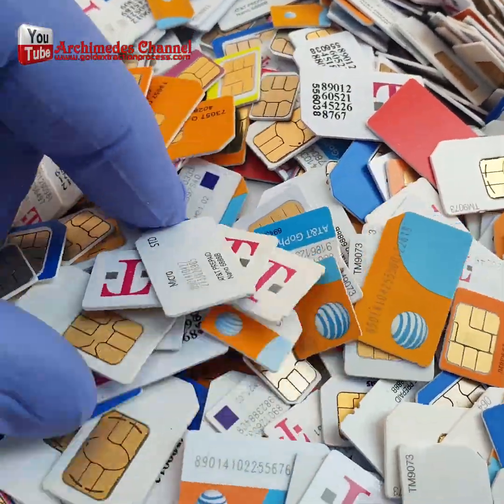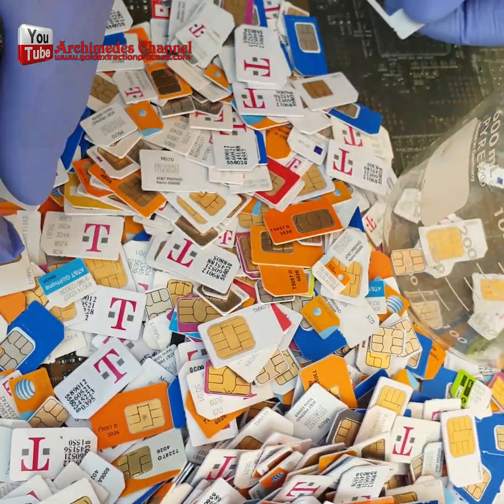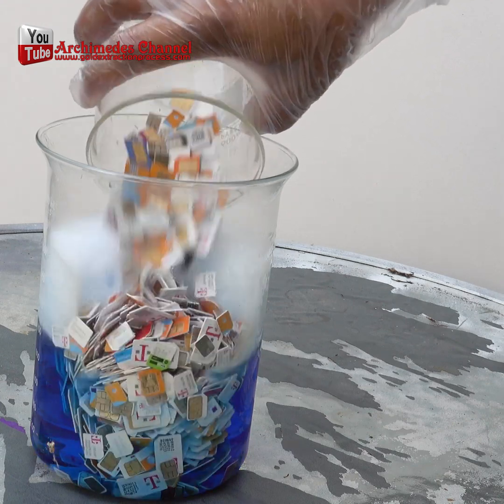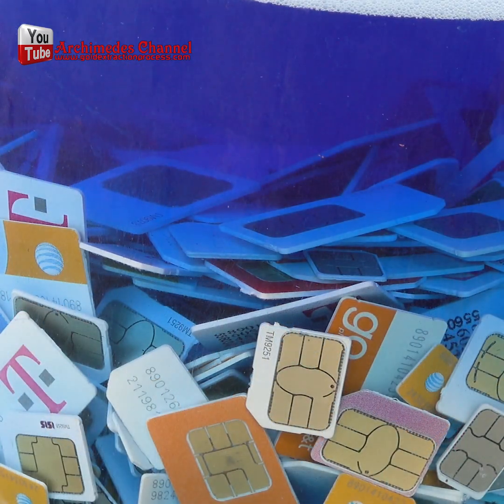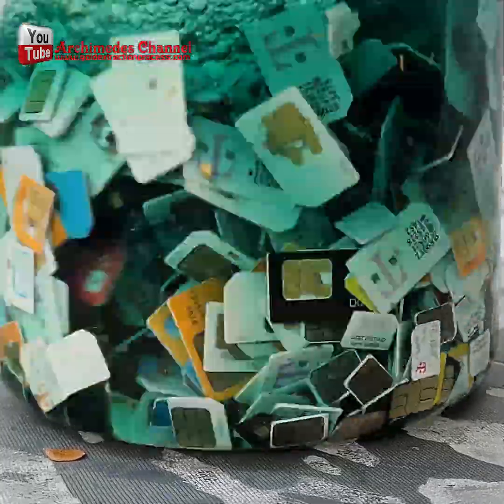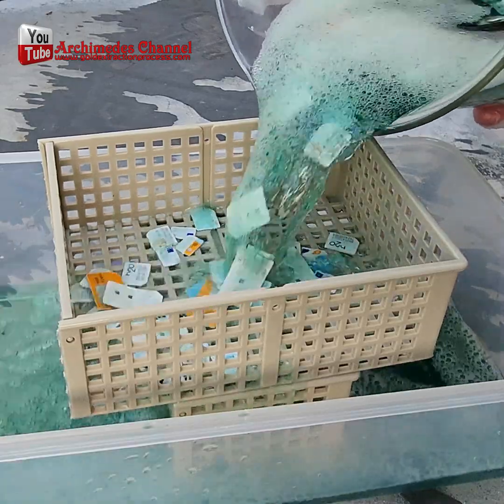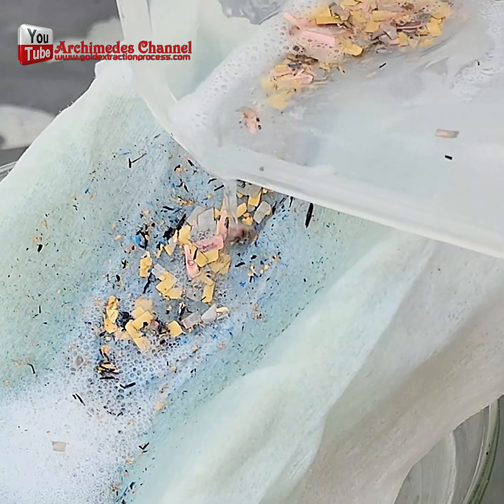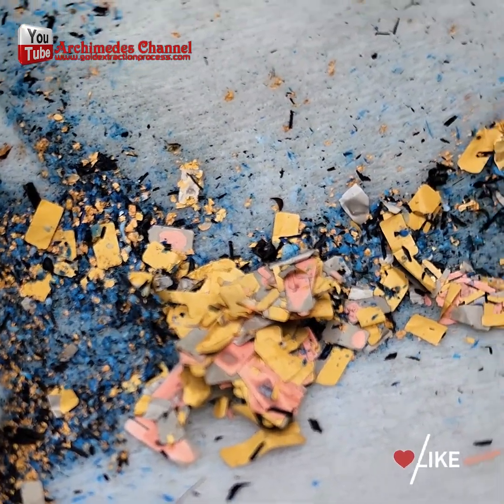How to recycle gold in sim cards with Toilet Bowl Cleaner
Unbelievable Secrets of Gold recycle from SIM Cards!
Are you struggling to get your gold out of your old mobile phone SIM cards? Watch this video and learn how to recycle  gold from mobile phone sim cards using a Toilet Bowl Cleaner!
In this video, we're going to show you how to recycle  gold from a mobile phone SIM card using toilet cleaner. This is an easy and affordable way to get a little bit of gold out of your old mobile phone SIM card!
0:01 how to recycle gold in sim card
0:37 Moto phone SIM card
0:50 hydrochloric acid
1:21 at this point all you have to do is wait
2:34 electronic waste
4:39 gold and sell them or gold Refinery